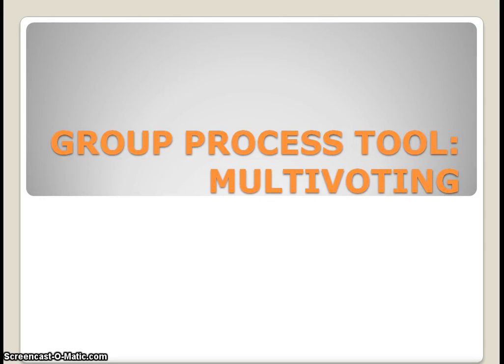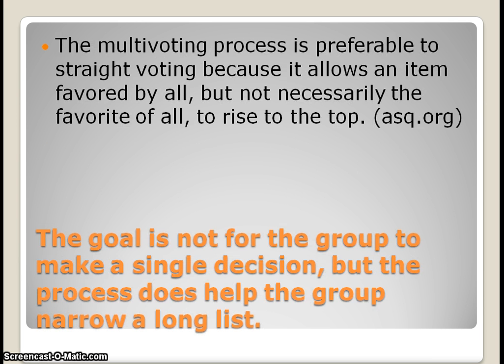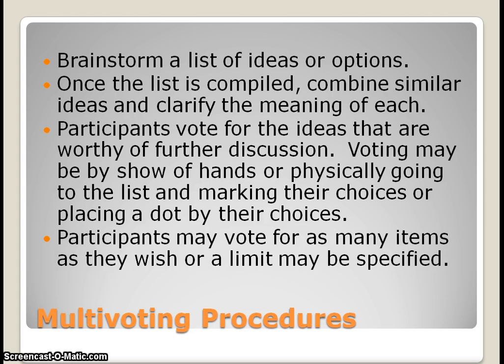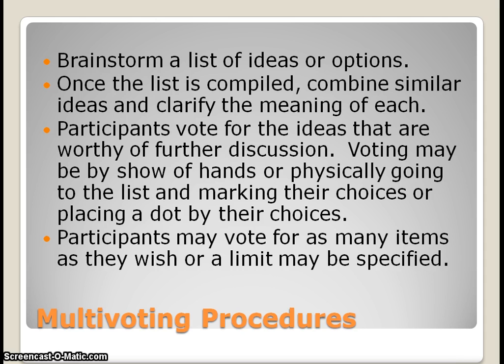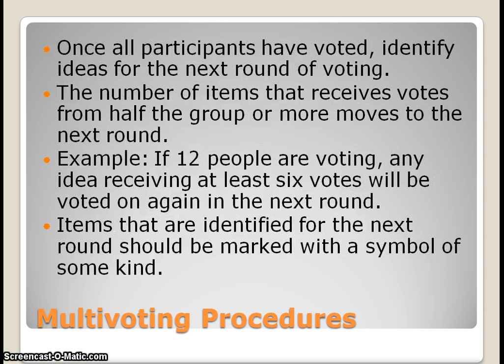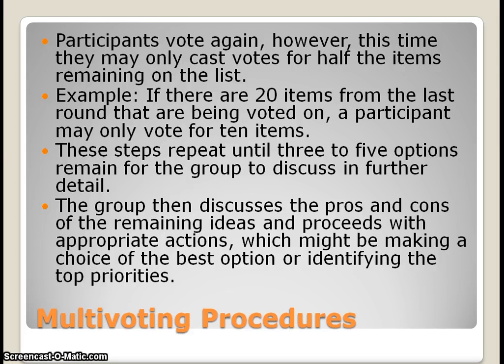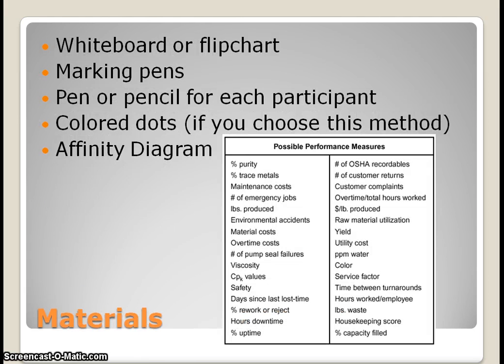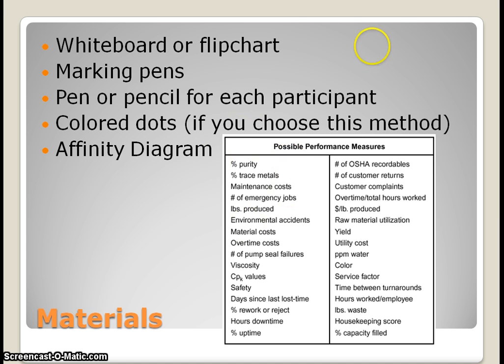Multivoting Screencast 1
A step-by-step explanation of the group process tool, multivoting